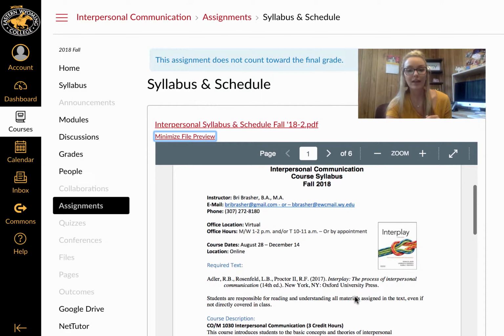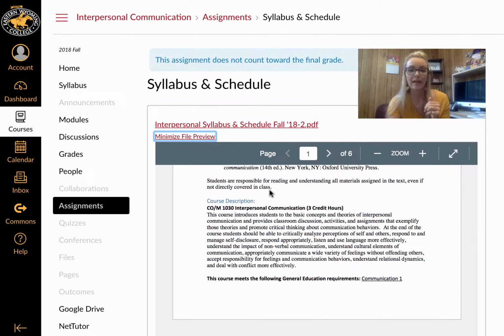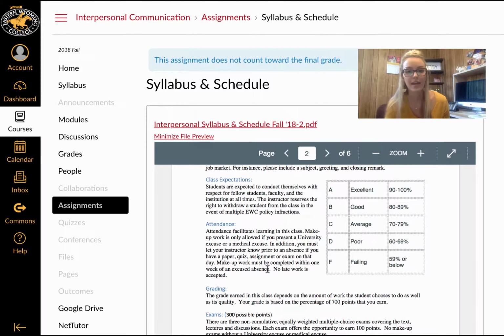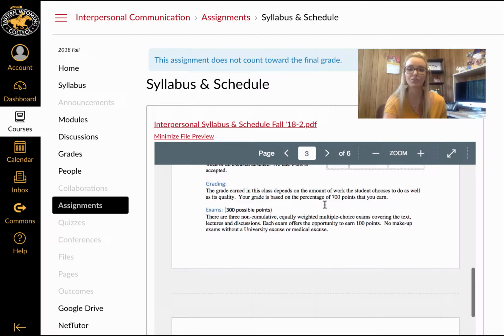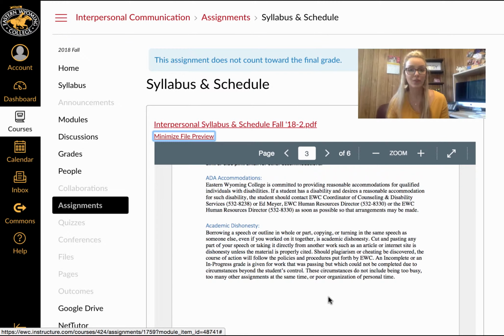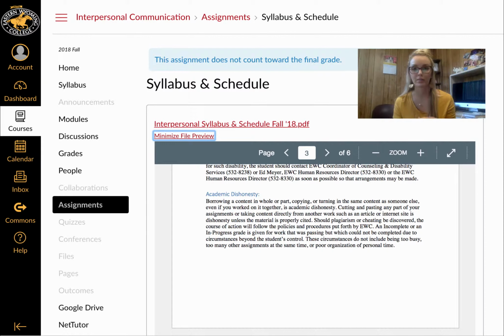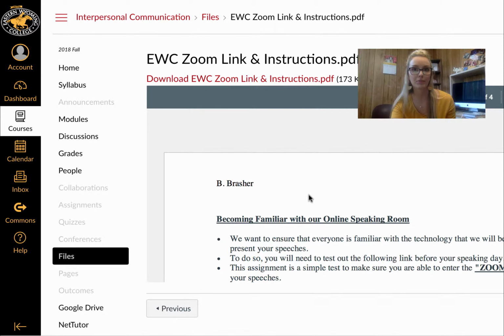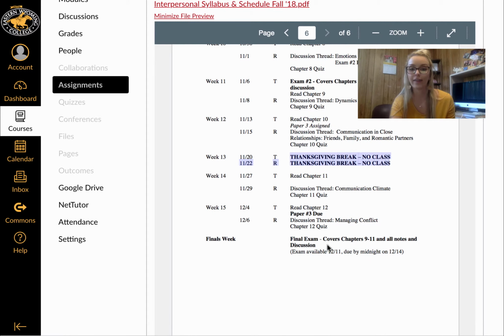EWC Interpersonal Intro Canvas